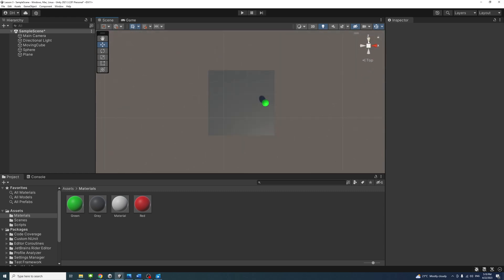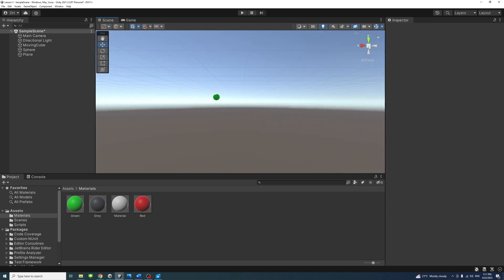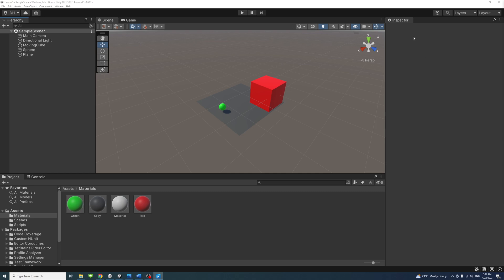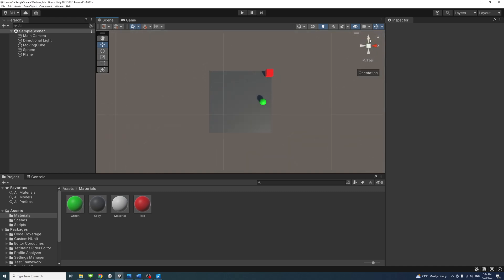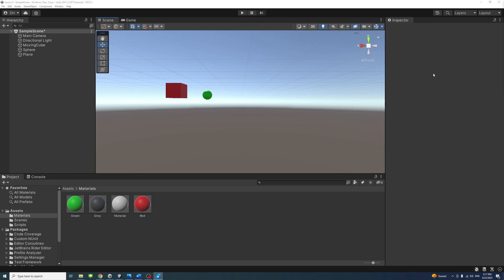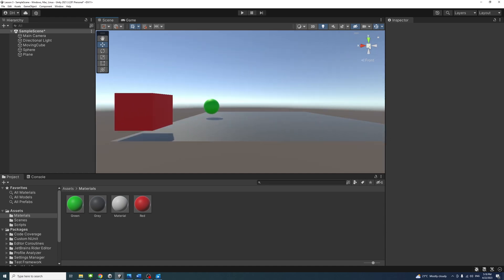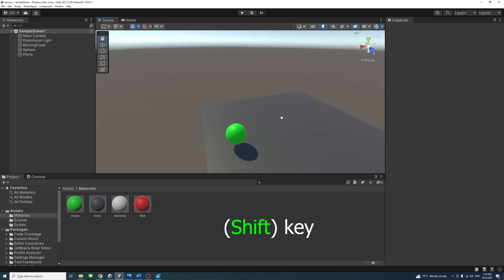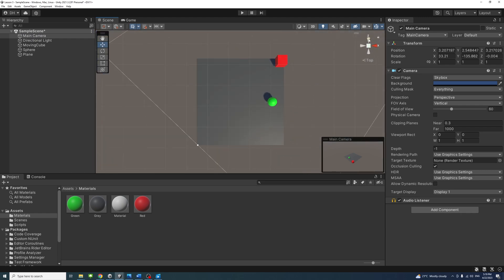Scene View Orientation in Unity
Scene View Orientation in Unity can be a bit tricky to grasp at first, but once you understand it, you'll find it a lot easier to navigate your scenes and create complex environments. In this tutorial, we'll go over the basics of Scene View Orientation and give you a practical example of how to use it in your projects.